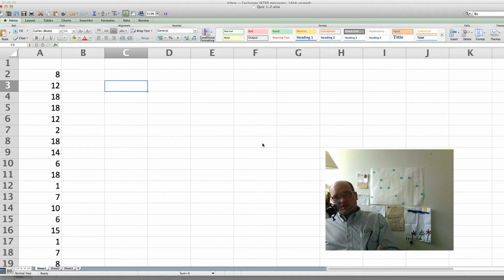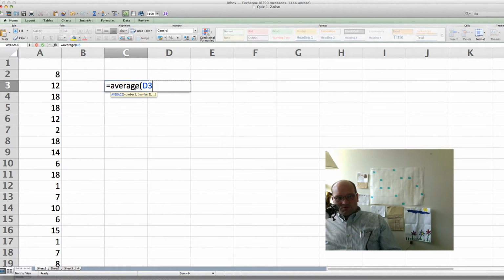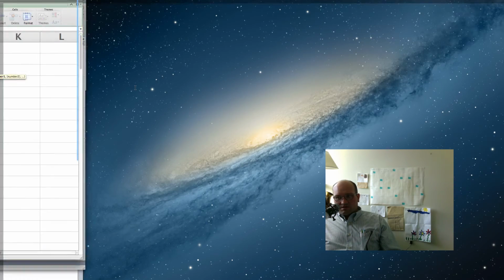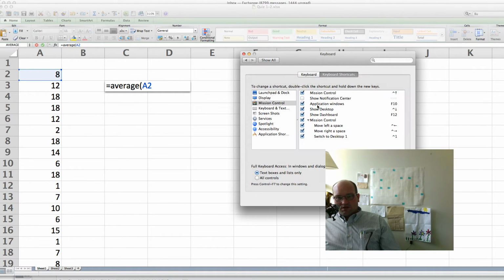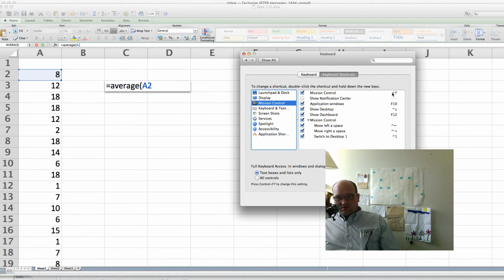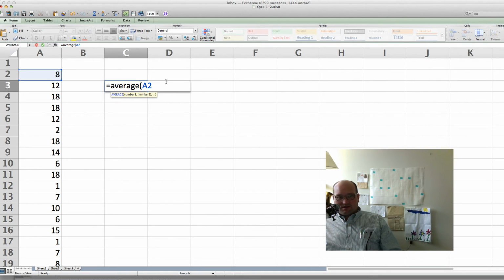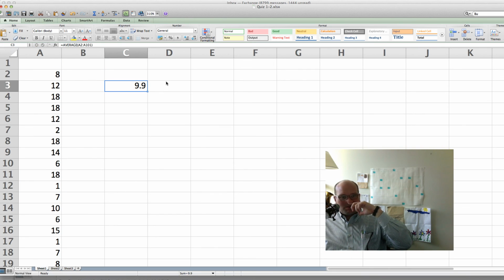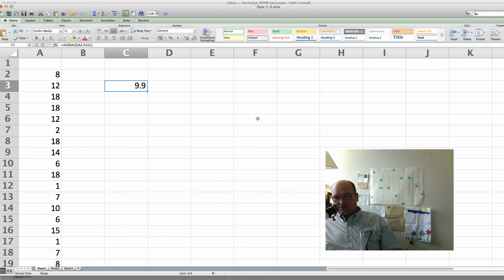Control and Shift Key in Excel on Mac